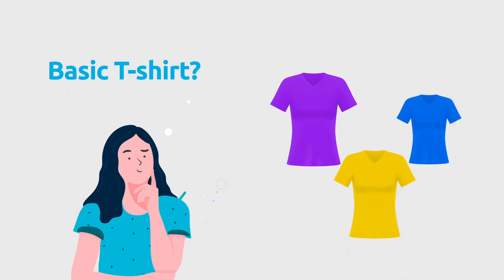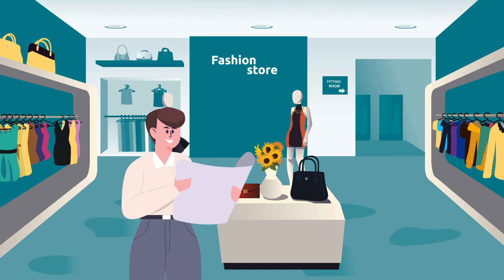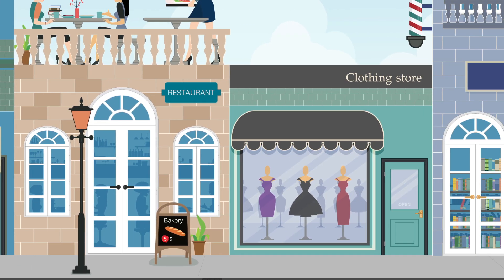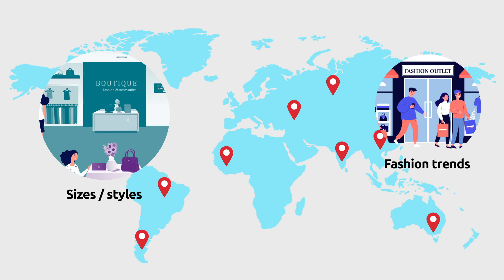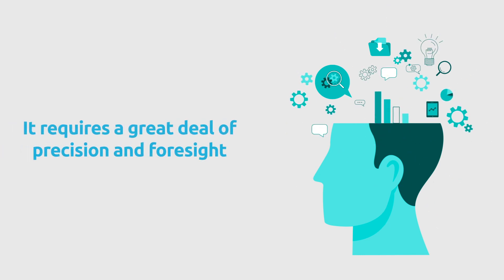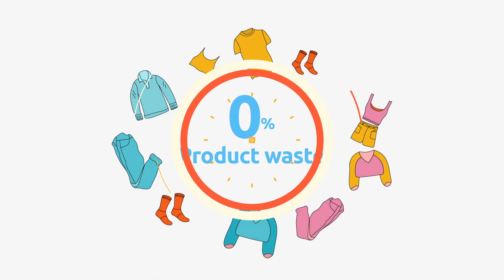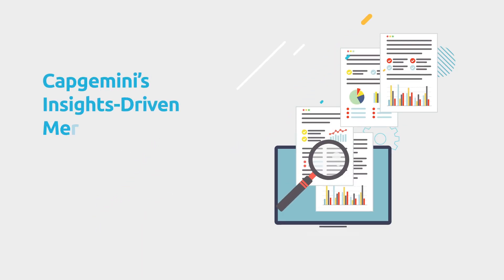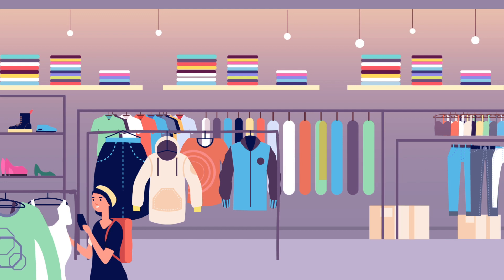Capgemini Insight Driven Merchandising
Insights-Driven Merchandising – an augmented intelligence solution that works with merchandisers to optimize their buying and warehousing decisions, using the data-driven information provided by the model along with their subject matter expertise to meaningfully improve their forecast for new products.